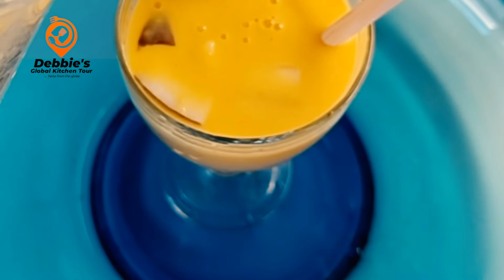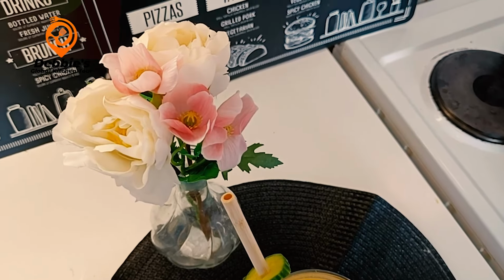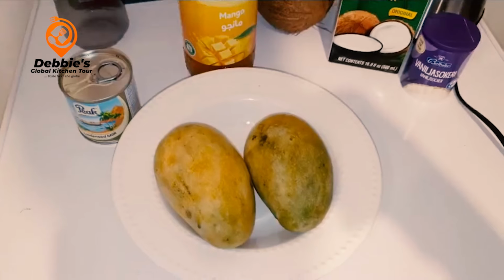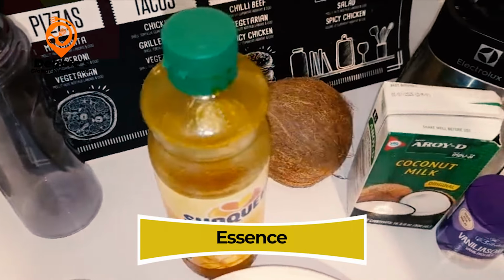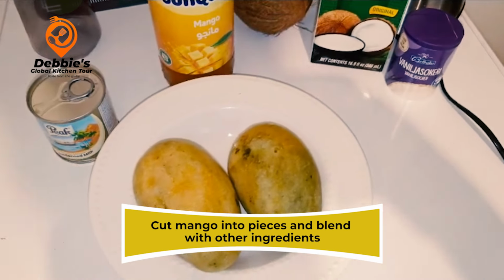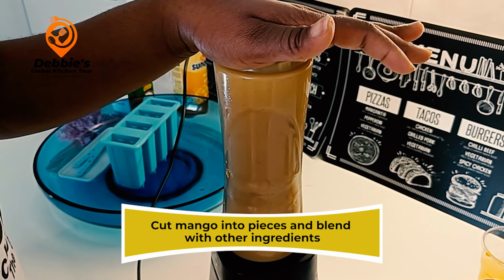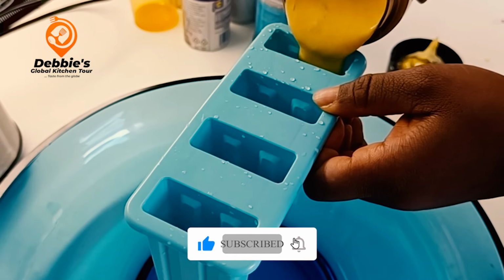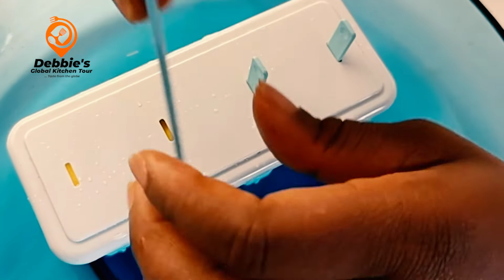Refreshing Mango Smoothie